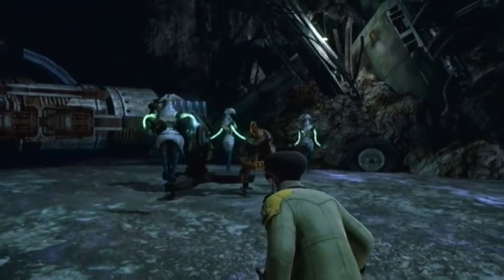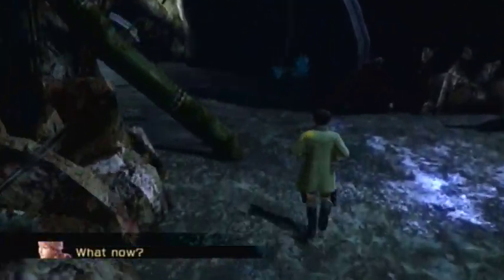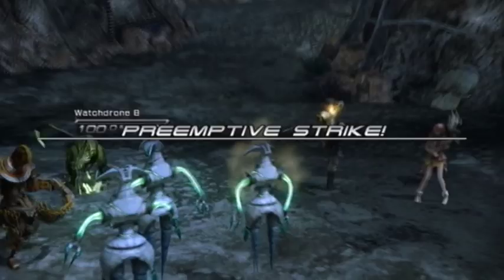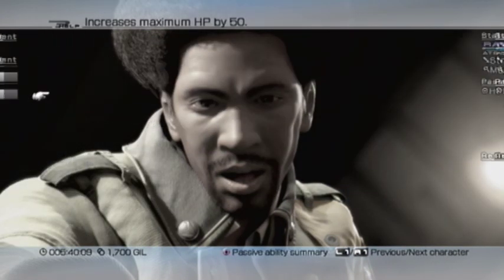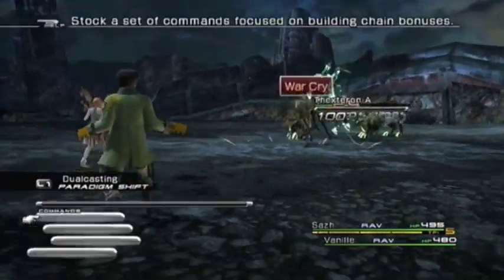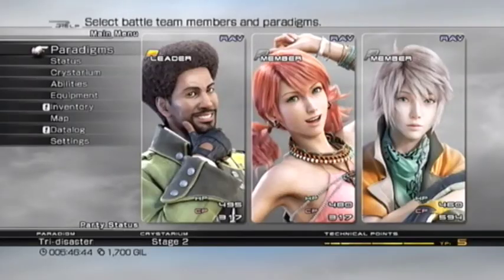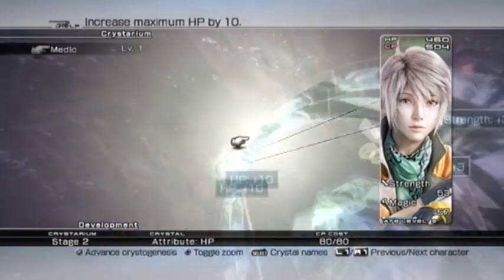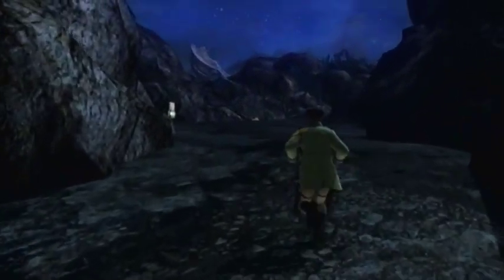Final Fantasy XIII Part 17 - Monsters Fight Monsters Too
I have literally no time to type up this description, or I'll miss my train to school. Later, all!